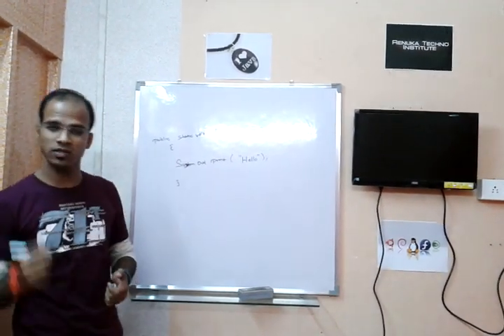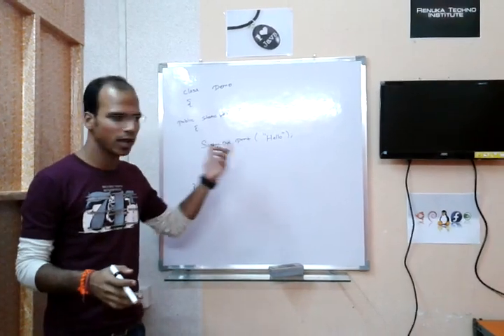Start with java